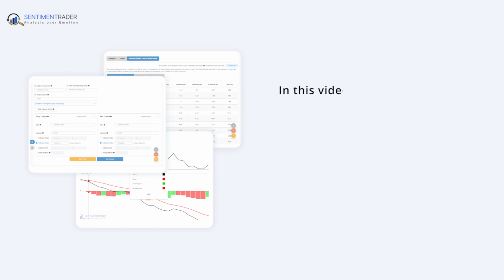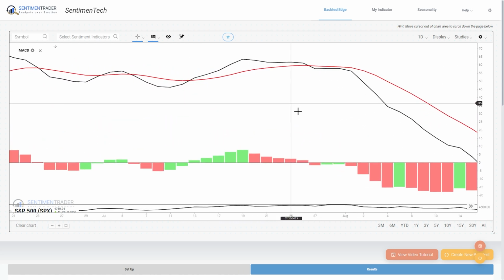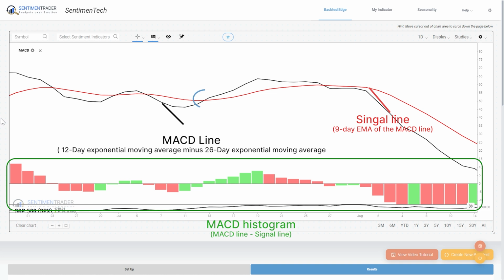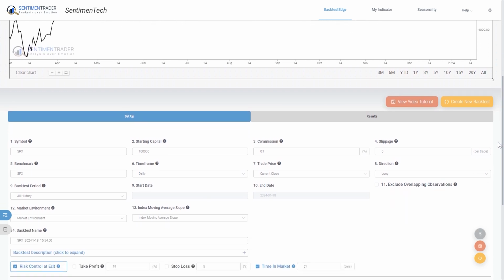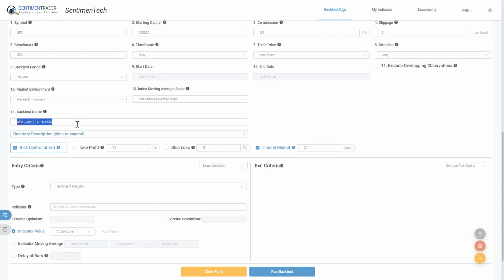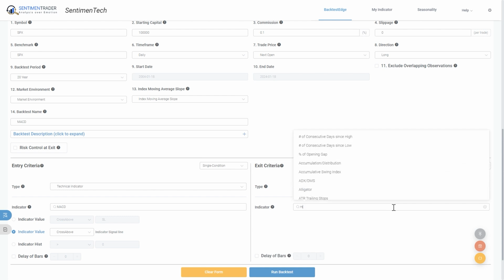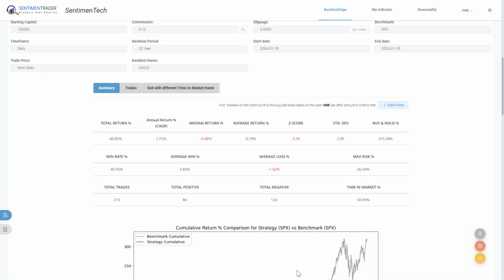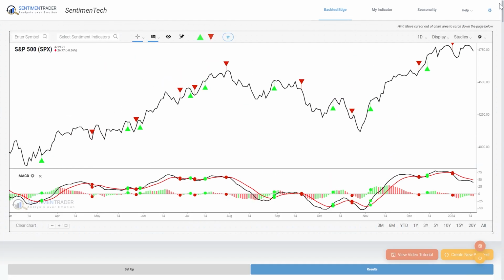BacktestEdge Tutorial 23: The Explanation and Use of the Technical Indicator "MACD" in Backtest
In this video, we'll guide you through a detailed exploration of the technical indicator "MACD" (Moving Average Convergence Divergence) and demonstrate how to use it to create a backtest.